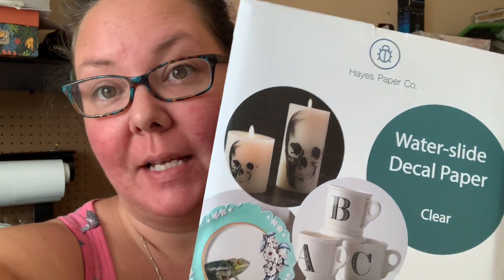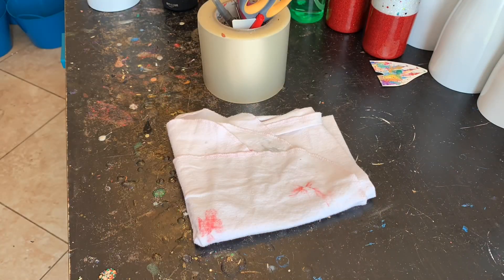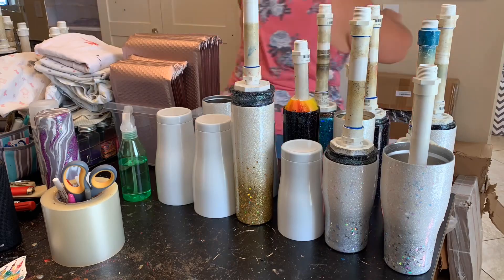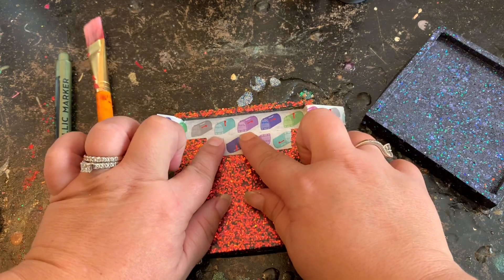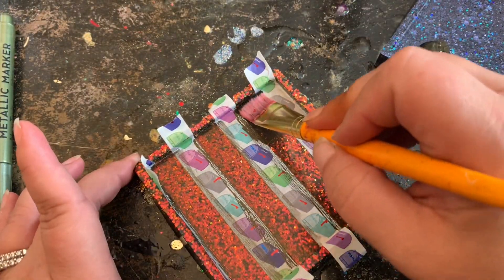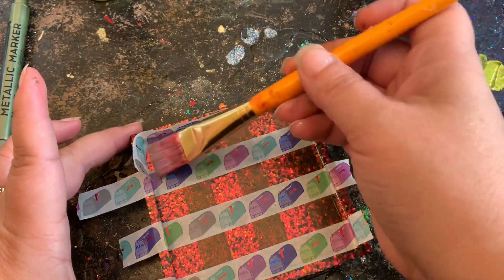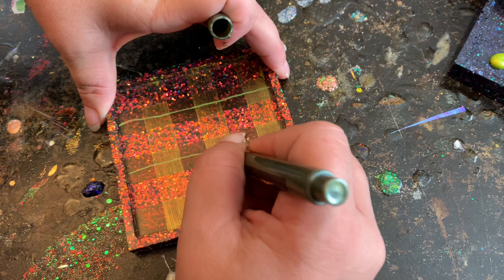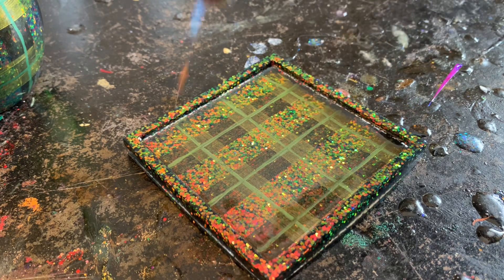2 ~ Mid Week Hello | Questions, Orders, and a Plaid Coaster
Mid Week Hello! I work on orders and answer questions. AND make a plaid coaster..because why not?!

❤️Show some love to these amazing artist!!❤️

Tumblers by Renee: